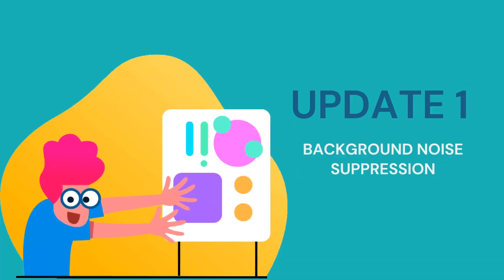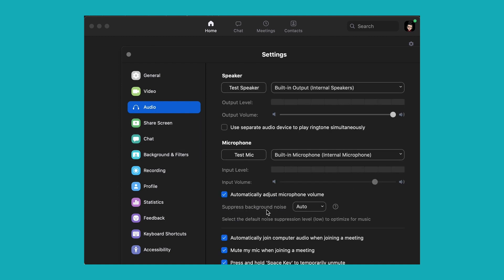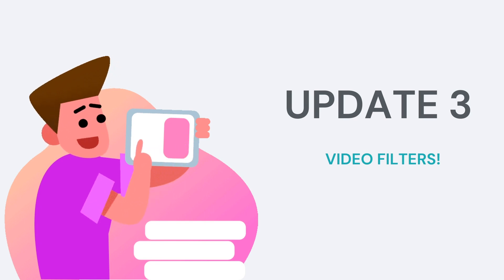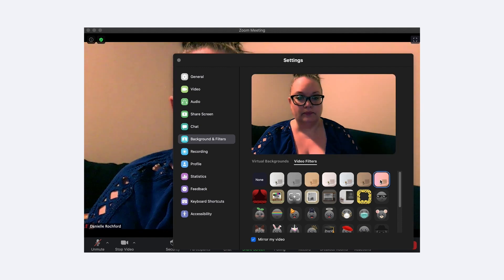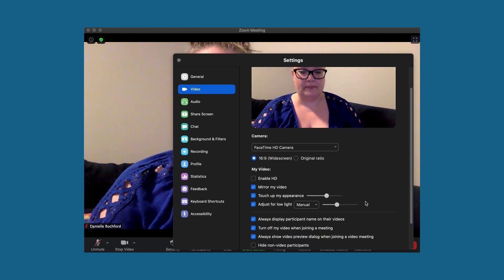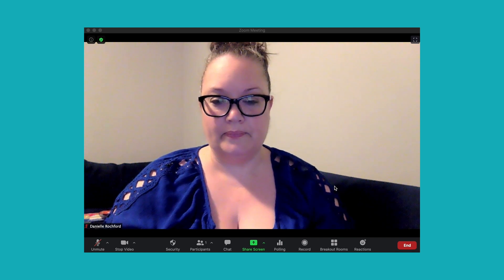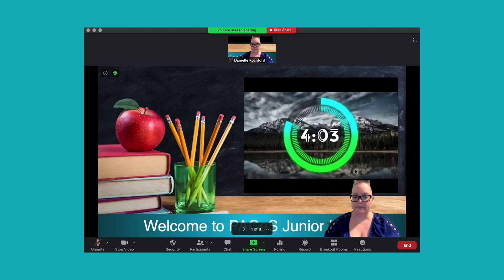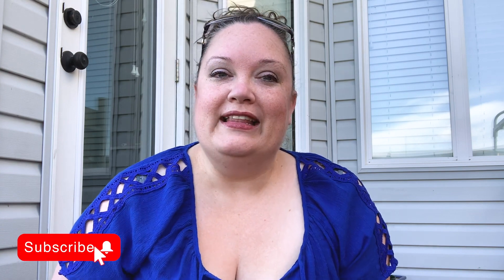Presentation As Your Background In Zoom Meeting and Other Zoom Updates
⏱ Timestamps ⏱

0:00 - Introduction to Zoom Updates
1:04 - Background Noise Suppression
2:05 - New In-Meeting Reactions
2:44 - Zoom Video Filters
3:41 - Adjust Appearance and Brightness
4:35 - Share PowerPoint or Keynote as Background

If you haven't updated your Zoom desktop client yet, you are definitely going to want to do it before school starts. For those who are teaching online with Zoom once September starts, the latest round of Zoom updates are pretty exciting. In today's video, I outline 5 of the most exciting updates, including how to share PowerPoint and Keynote presentations as your background!